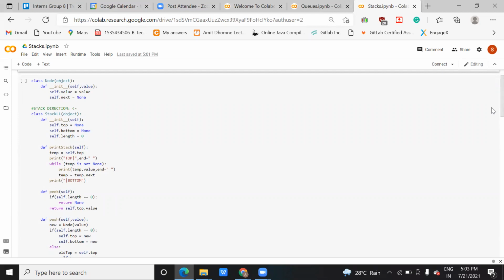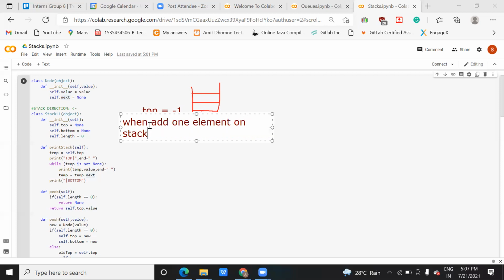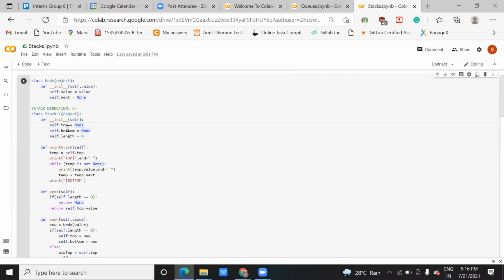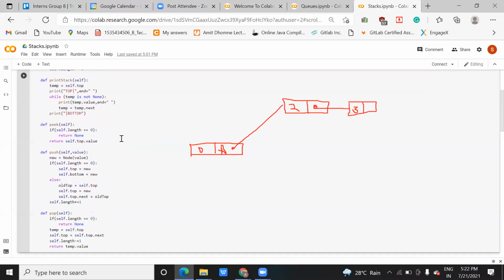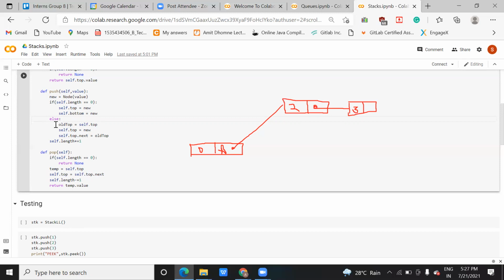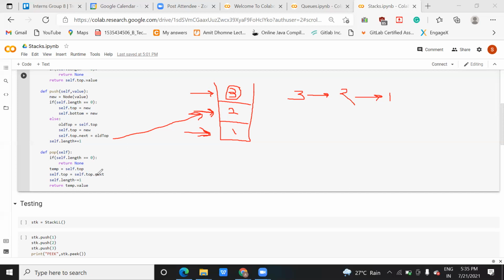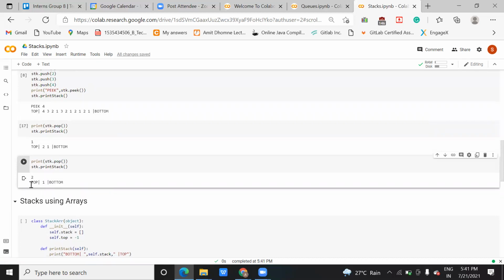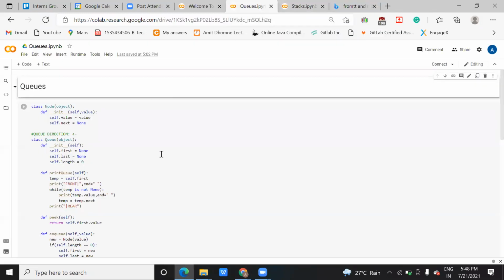Python Data Structure Stack & Queue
In this video,I explained Python Data Structure Stack & Queue